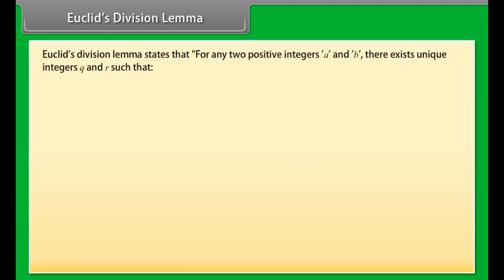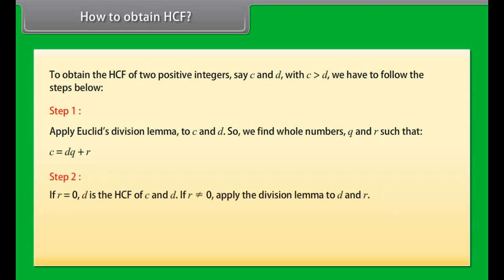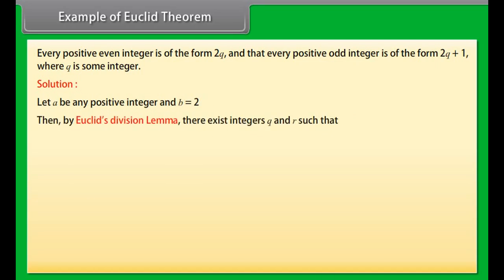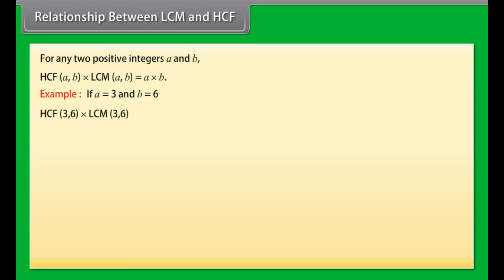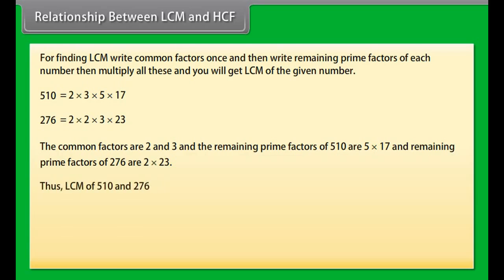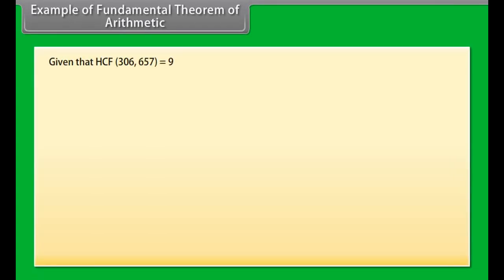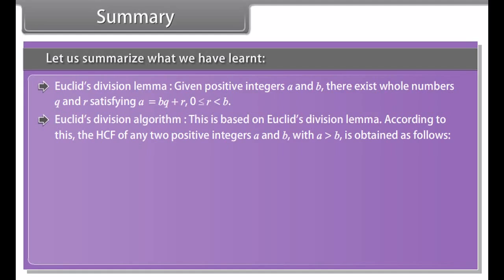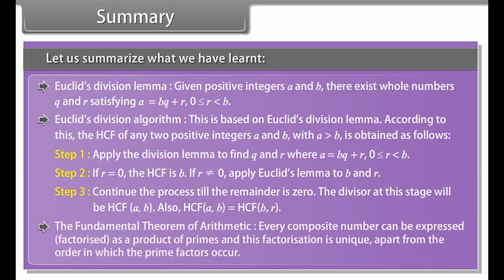Class 10 I Real Numbers I